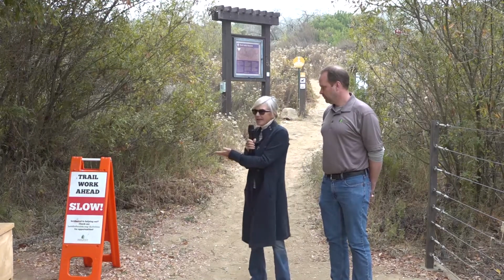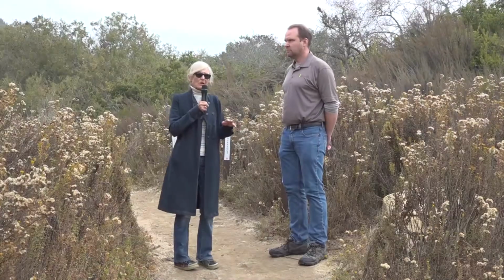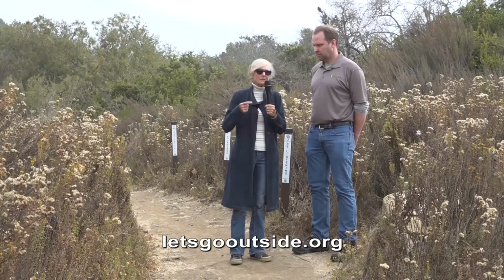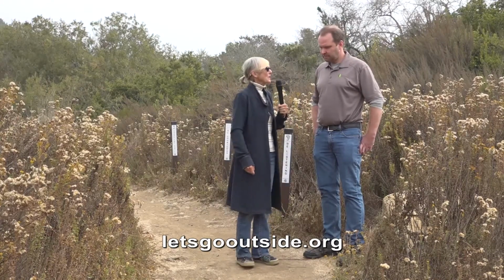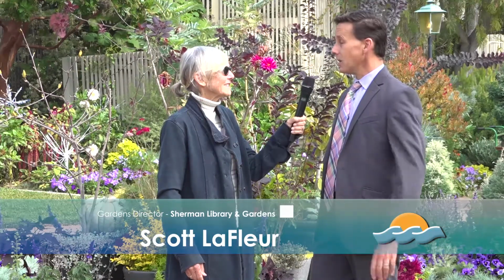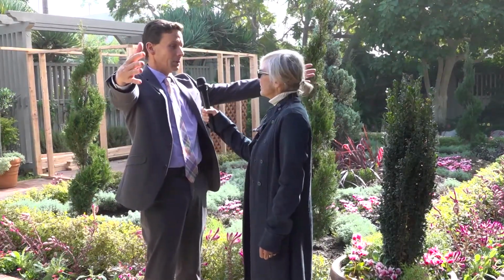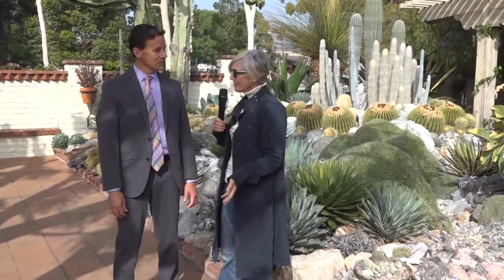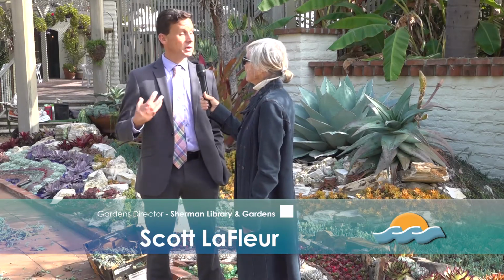The Village Green - A Visit to Sherman Library & Garden and What's New at Buck Gully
Join Nancy Gardner as she tours Buck Gully Trail with Nathan Gregory and chats with Scott LaFleur from Sherman Library & Gardens to get the inside scoop on their Nights of 1000 Lights event.